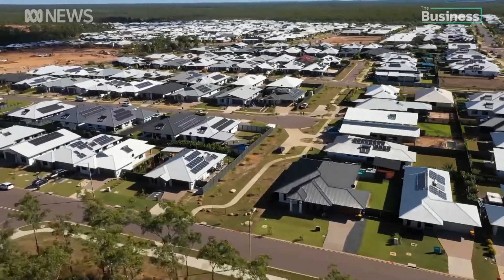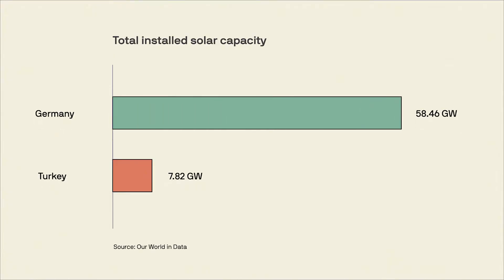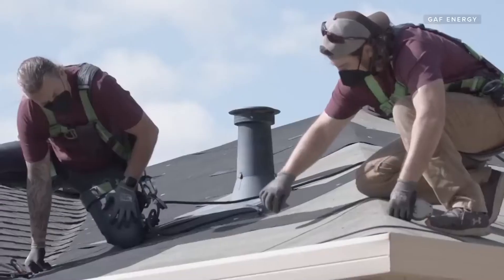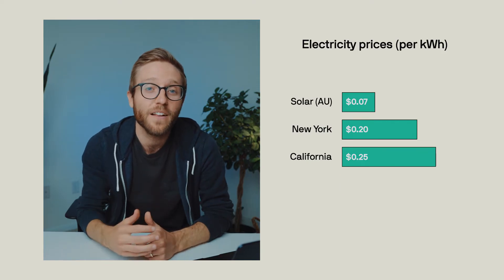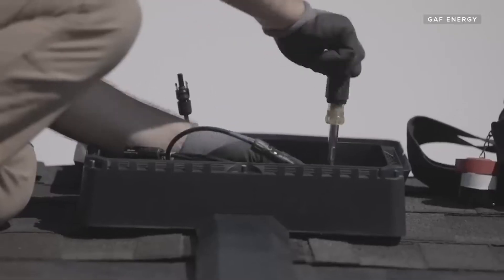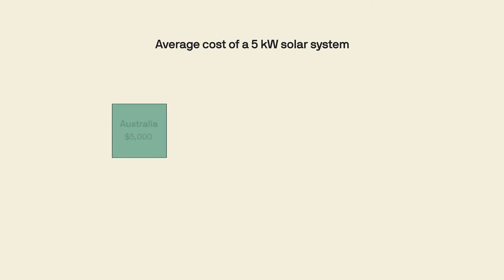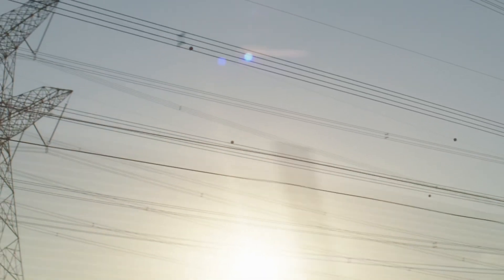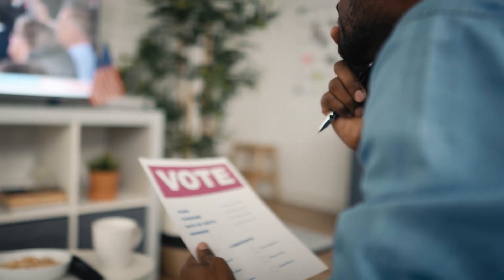Why Solar Is Cheaper in Australia Than America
In Australia, more than a third of all homes have solar panels installed on their roof. Sometime in the next year, rooftop solar is expected to beat out coal to become the country’s largest source of electricity.

No country has been more successful at encouraging rooftop solar adoption than Australia.

There are many differences between America and Australia’s energy policy and markets. But if you want to understand why Australia has installed so much more rooftop solar than America, there’s only one difference that truly matters. That difference is cost.